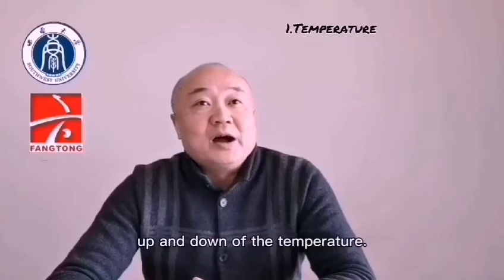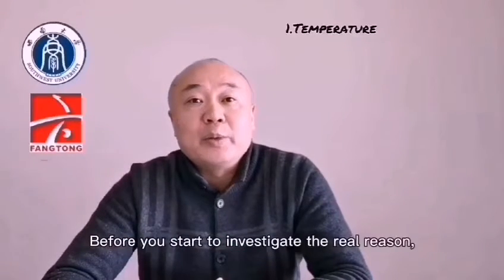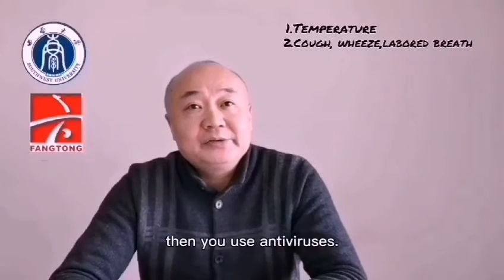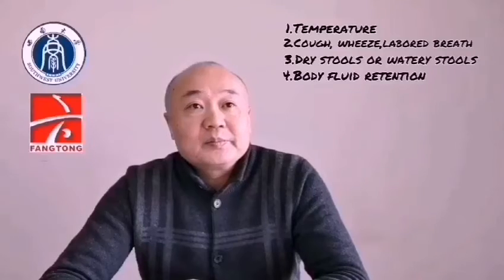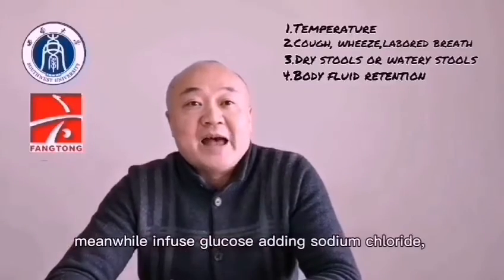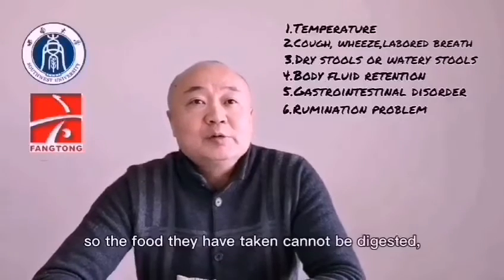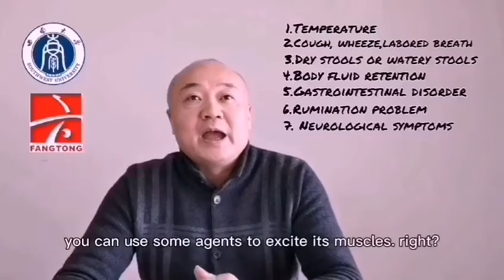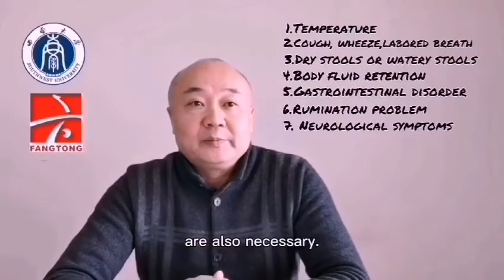Symptomatic Treatment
Symptomatic Treatment lecture for livestock farmers and veterinary: Cattle Disease treatment; Sheep Disease Treatment